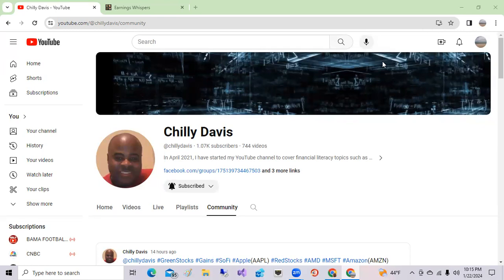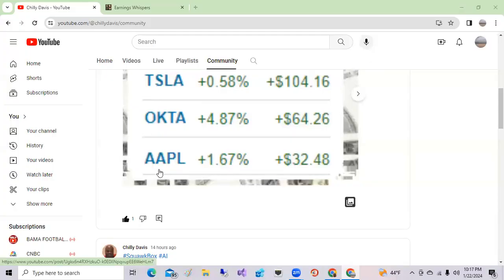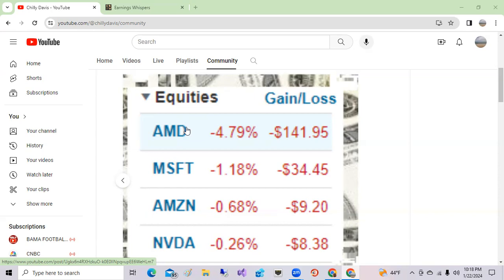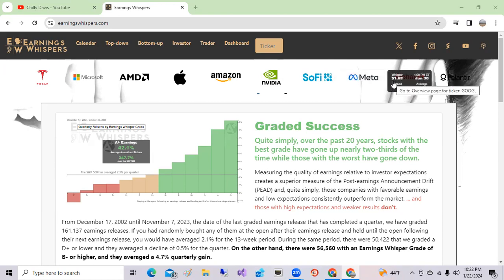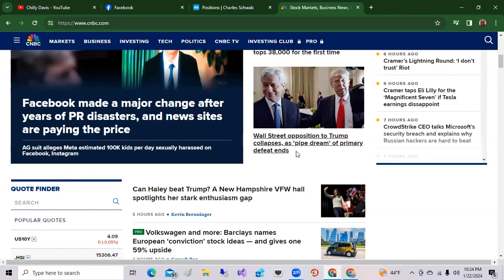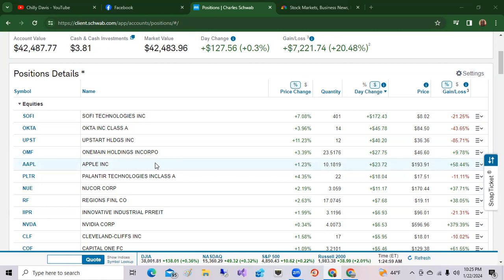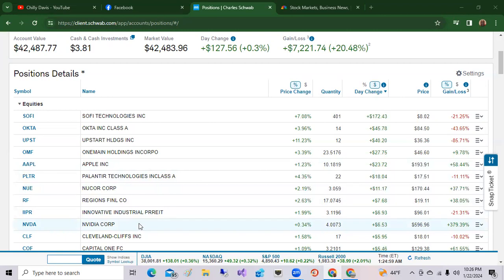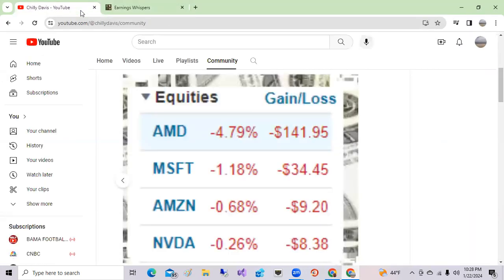Earning Season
Stocks to watch this week for earning season include Tesla, SoFi, and Alphabet Google. These stocks show good potential during earning season.

Chapters below:
0:40 Top Stocks
1:50 Business News, Politics
3:42 Earnings Season Stocks
5:04 Nvidia Stock
6:44 Microsoft Stock
7:20 AMD Stock hot AI